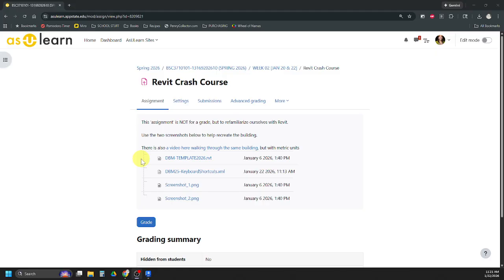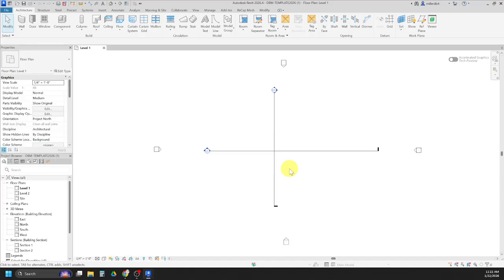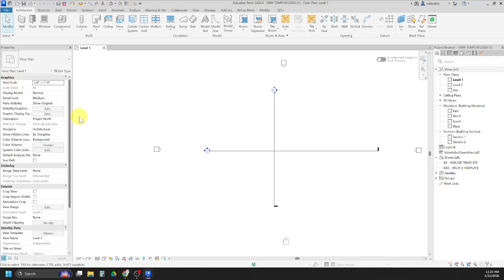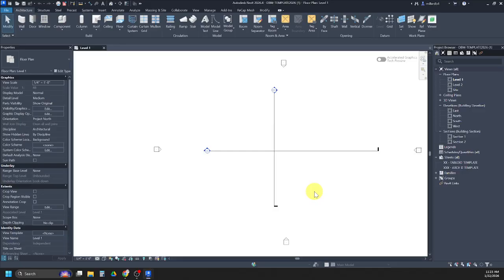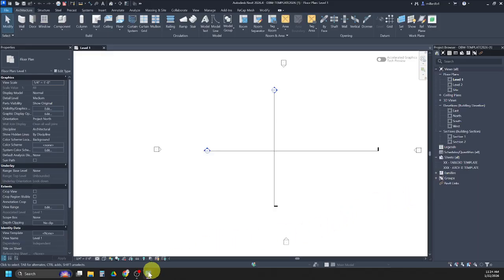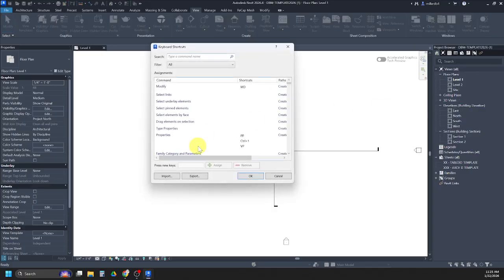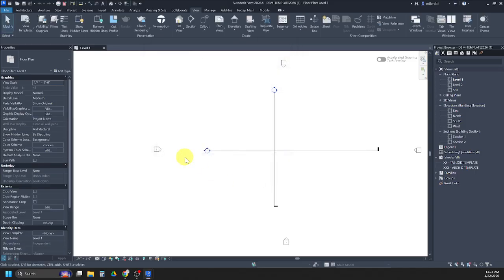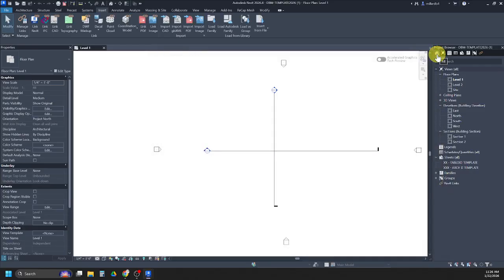BSC 3710 | Setting Up Revit Interface and Keyboard Shortcuts